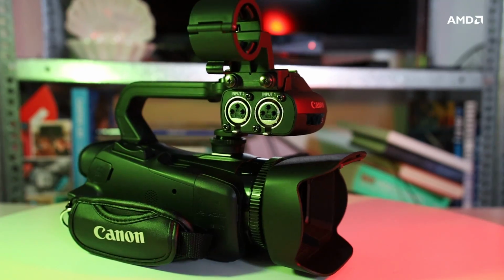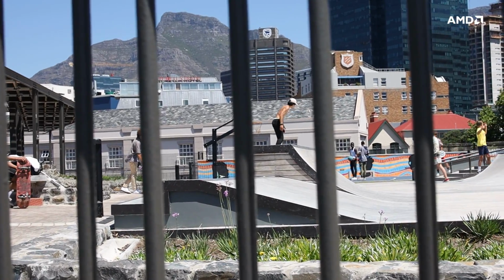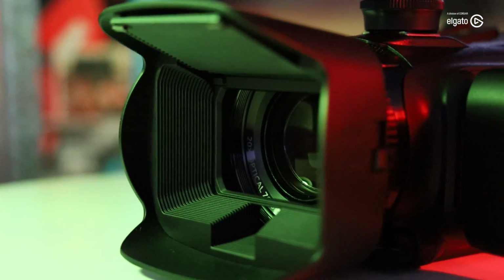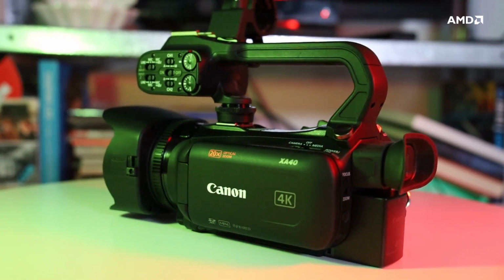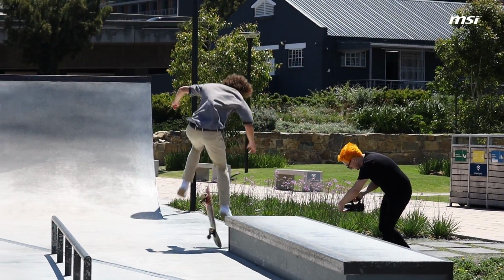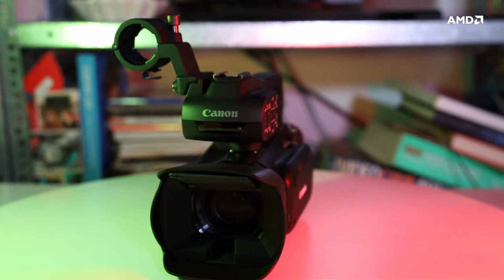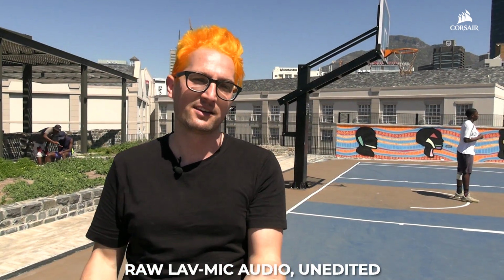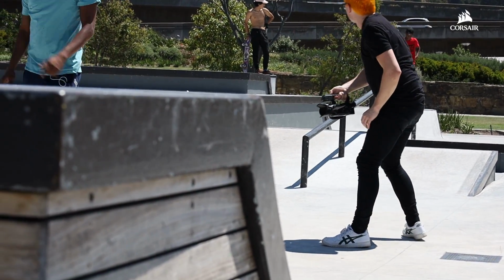The Case for the Camcorder | Canon XA40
As content creators we're so used to DSLRs or mirrorless cameras. But what about the cameras designed for video?

Setup:
• GPU: Radeon Vega 56
• CPU: Ryzen 7 2700X
• RAM: XPG 32GB RAM
• Case: Antec DF500 RGB
• Notebook: Gigabyte Aero 15X V8
• Keyboard: SteelSeries Apex M750
• Mouse: SteelSeries Rival 650 (Wireless)
• Headphones: SteelSeries Arctis Wireless Pro
• Mousepad: SteelSeries QCK Prism XXL
• Monitors: AOC G2460PF FreeSync and AOC G2460PG GSync
• Gaming Chair: DX Racer RACING PRO
• Canon: Legria

• Humble Bundle | Buy games, give to charity!

Thanks for LIKING, SHARING and COMMENTING! I try and answer as many of you as I can!